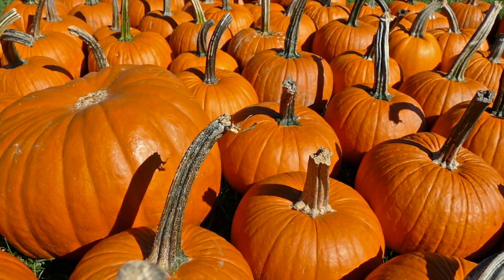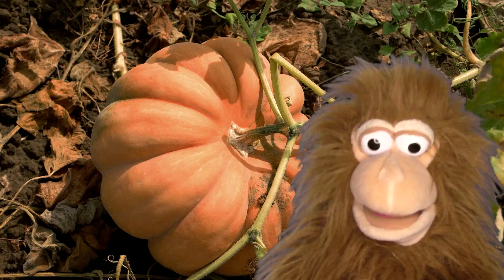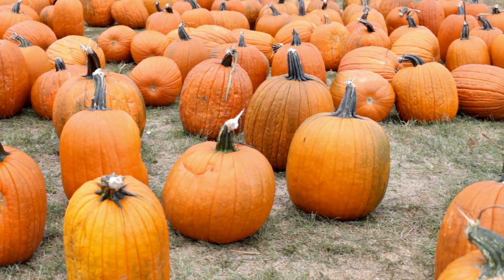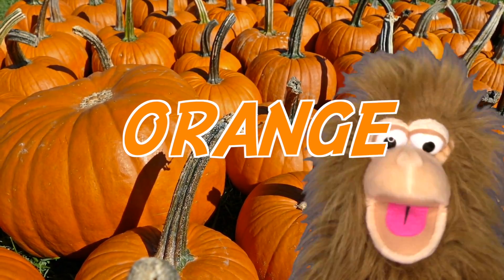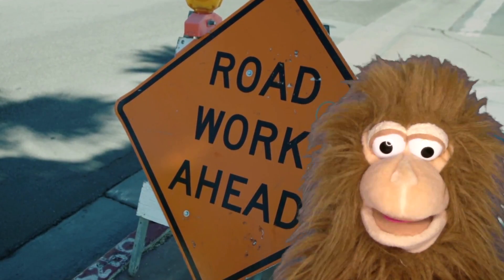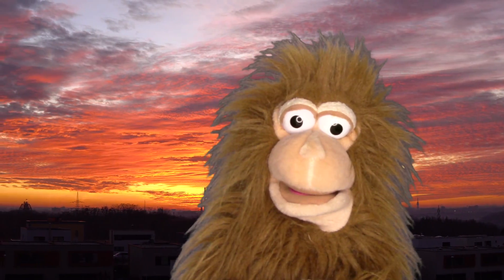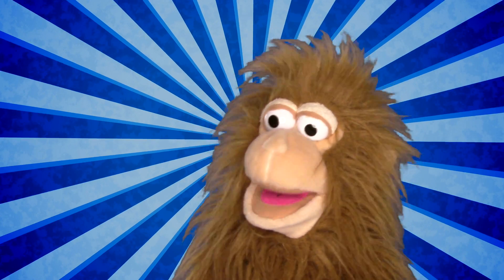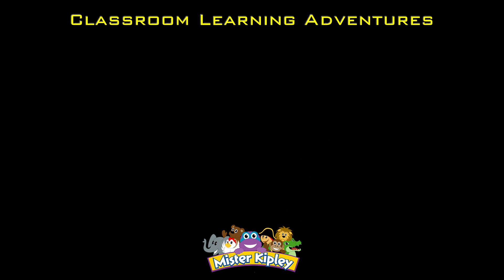REMOTE LEARNING DAILY CHALLENGE for preschool, kindergarten, elementary school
CHARLIE CHALLENGE! Today's Charlie Challenge is for students learning to identify colors. Now that fall colors are all around us, Charlie challenges students to pay attention, observe closely, and find FIVE things that are ORANGE throughout the day.

A fun brain break, or an ongoing activity throughout the day, this Charlie Challenge will help teachers platform into discussions about colors, seasonal changes, autumn, and the beginnings of the scientific method, observation!